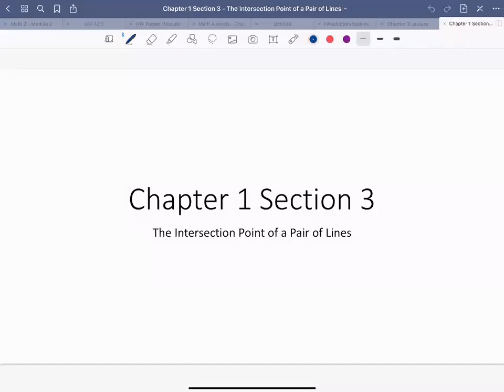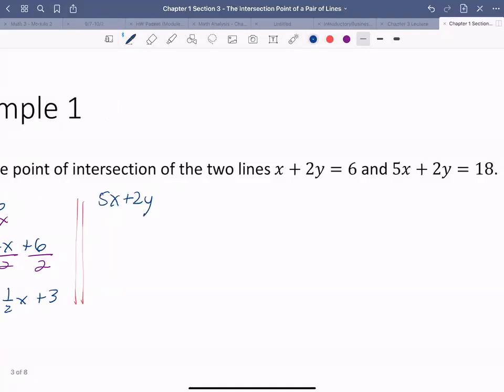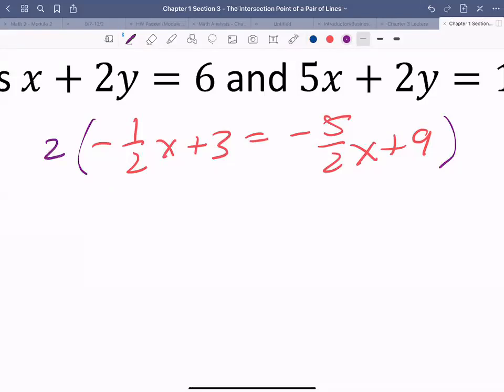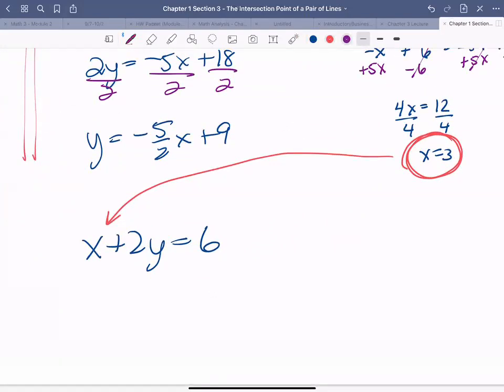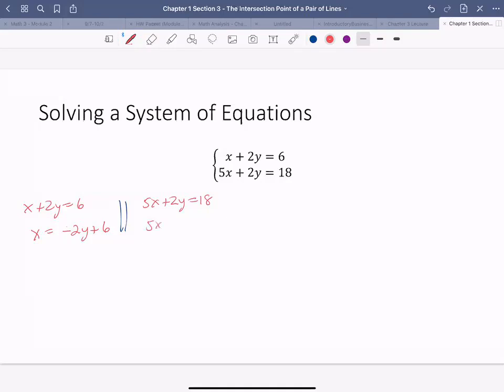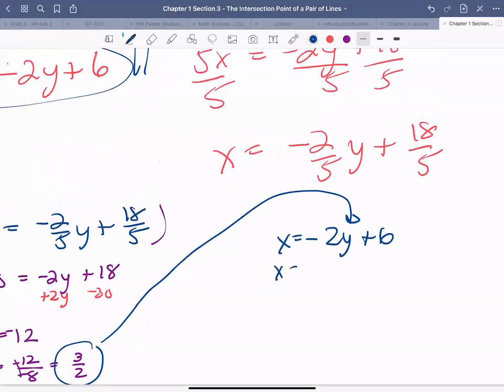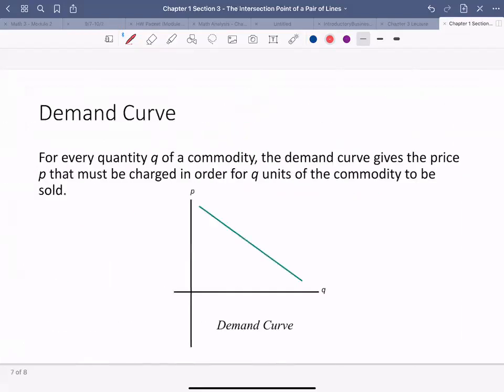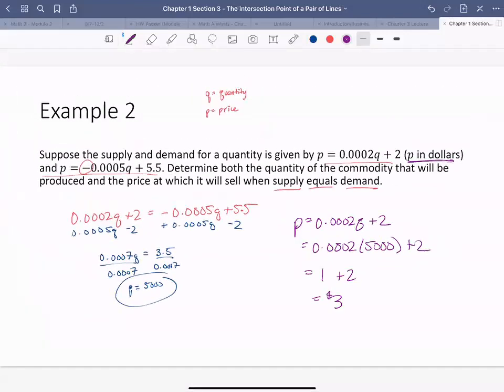Math 1500 - Chapter 1 Section 3 - The Intersection of a Pair of Lines